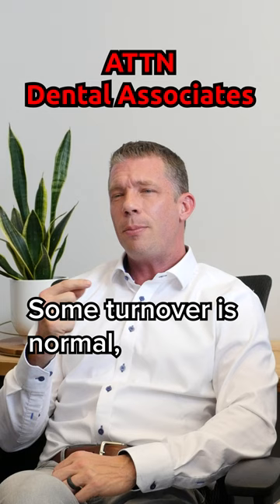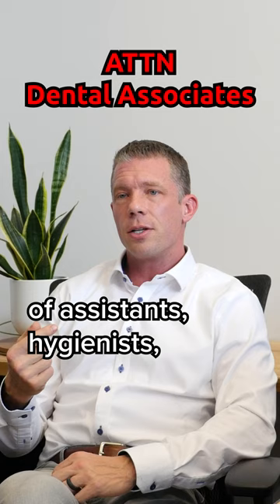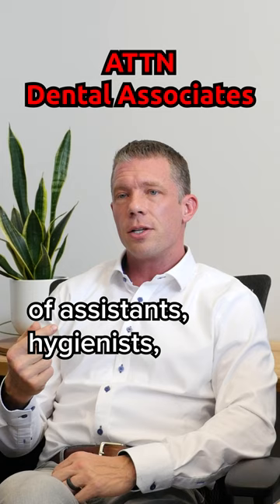Should You Buy the Dental Practice You're Working In?